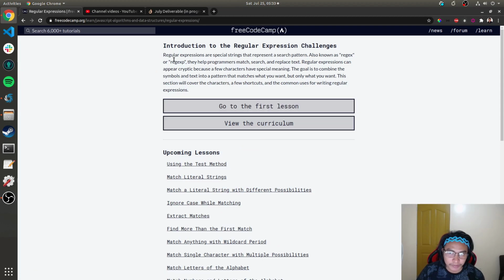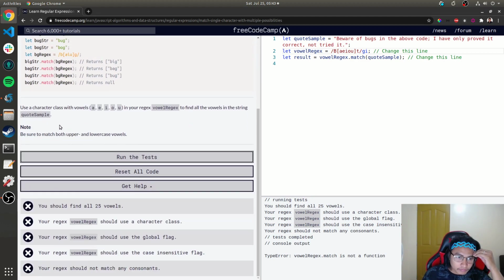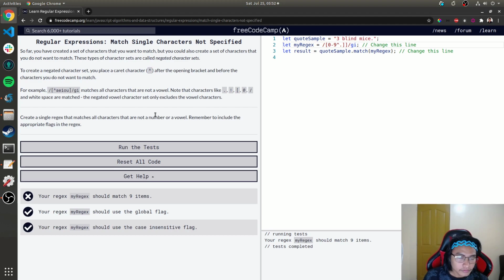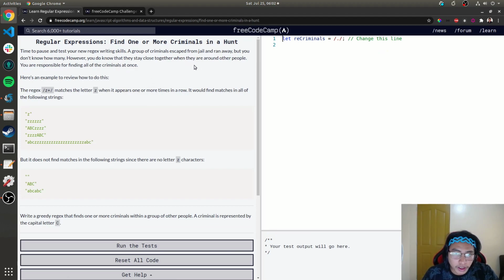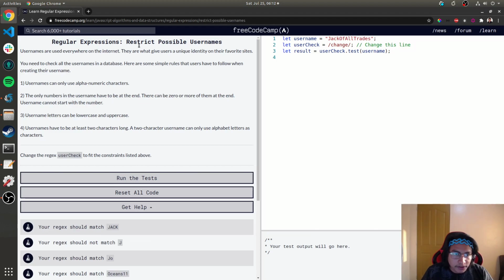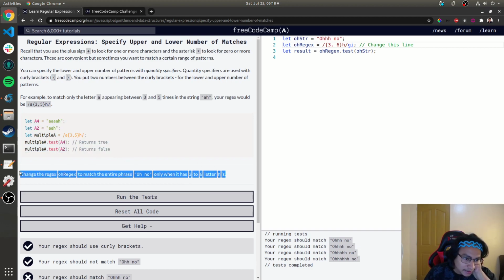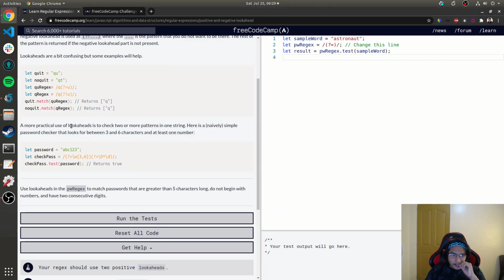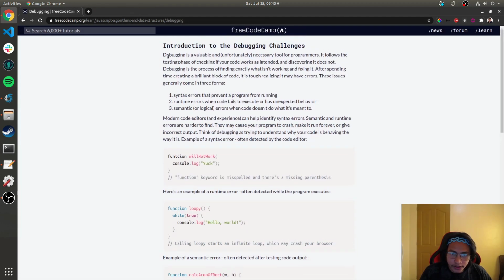Regular Expressions | Javascript Algorithms and Data Structures Certification | FreeCodeCamp